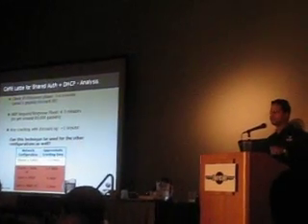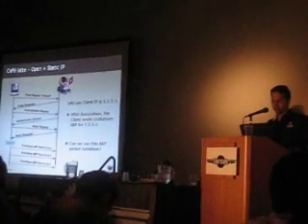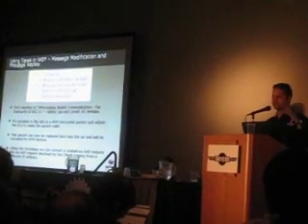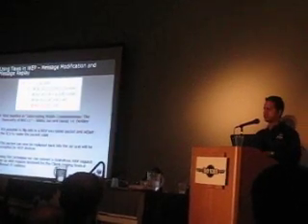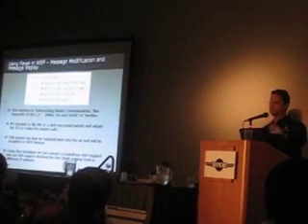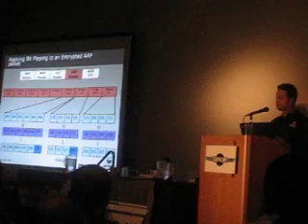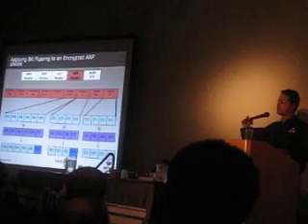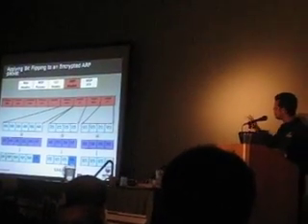The Caffe Latte Attack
Cafe Latte with a Free Topping of Cracked WEP: Retrieving WEP Keys From Road-Warriors Vivek Ramachandran, Md Sohail Ahmad, Amit Vartak  ... all

This presentation debunking the age old myth that to crack WEP, the attacker needs to be in the RF vicinity of the authorized network, with at least one functional AP up and running. We demonstrate that it is possible to retrieve the WEP key from an isolated Client - the Client can be on the Moon! - using a new technique called "AP-less WEP Cracking". After this presentation Pen-testers will realize that a hacker no longer needs to drive up to a parking lot to crack WEP. Corporations still stuck with using WEP, will realize that their WEP keys can be cracked while one of their employees is transiting through an airport, having a cup of coffee, or is catching some sleep in a hotel room. Interestingly, our discovery also has a great impact on the way Honey-pots work today and takes them to the next level of sophistication.

At its core, the attack uses various behavioral characteristics of the Windows Wireless stack along with already known flaws in WEP to pull off this feat! Depending upon the network configuration of the authorized network we will show that it is possible to recover the WEP key from an isolated Client within a time slot less than 6 minutes. It is important to note that though our talk will center on wireless Clients which run a Windows operating system, the core idea presented can be easily used to find similar attacks for other operating systems.